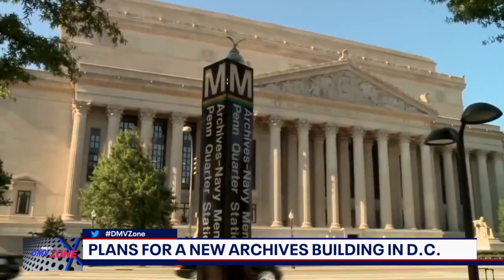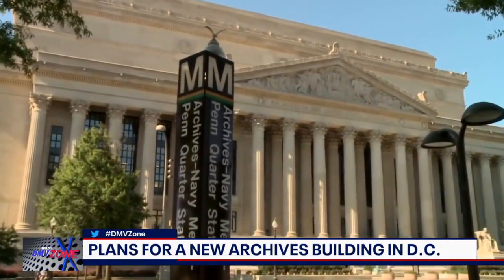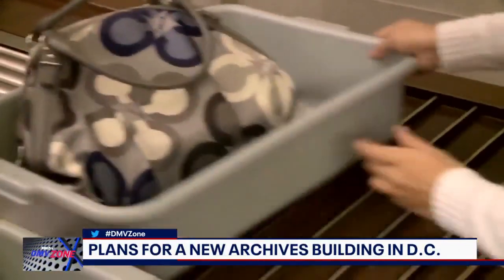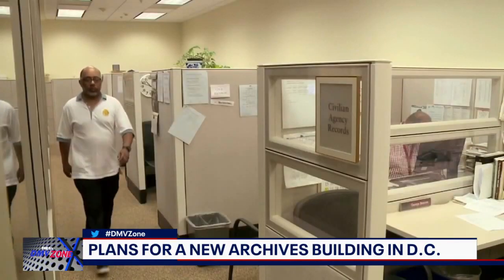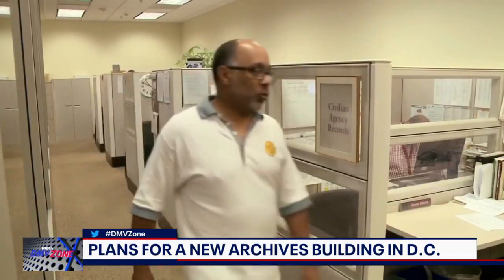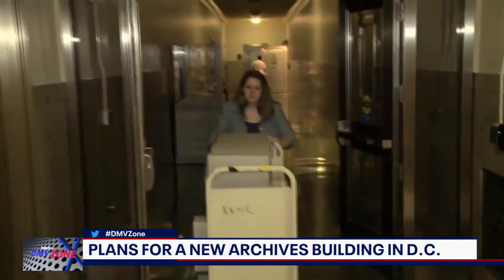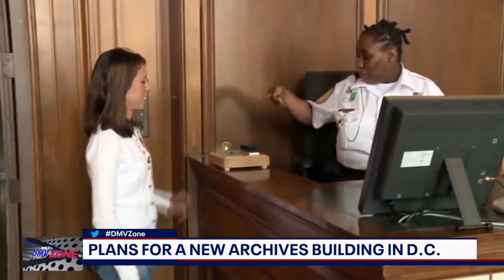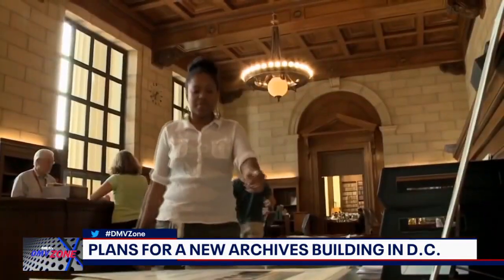Big plans for a new archives building in D.C.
A new archives building in D.C. could cost roughly 72 million. Note: Footage used in this video is of the National Archives' A1 building.

FOX 5's DMV Zone takes you behind the scenes of what stories FOX 5 is covering across the DMV. Airs weekdays at 3pm on FOX 5